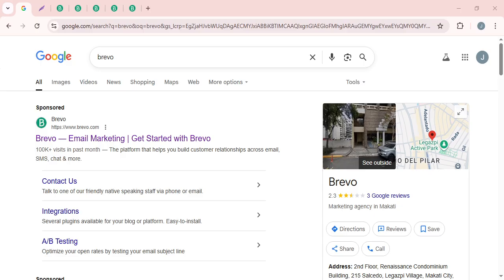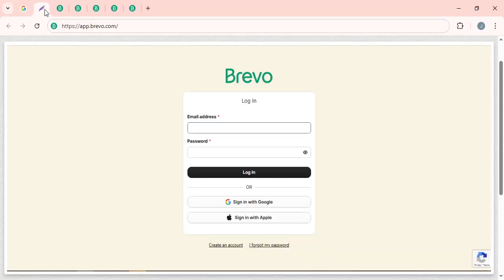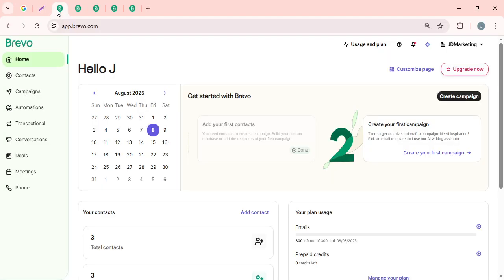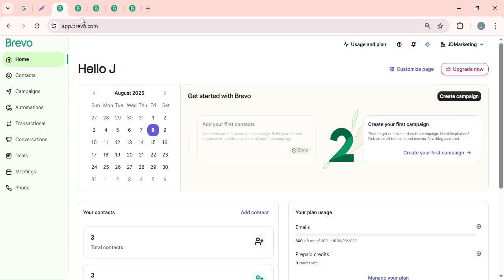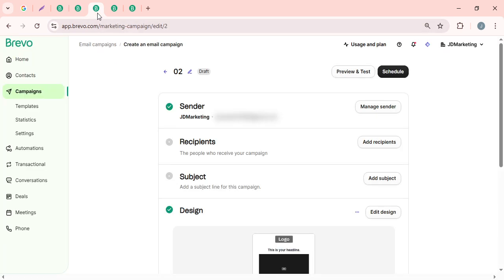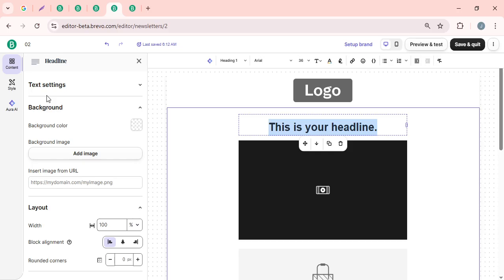How to Add Link in Brevo [2026 Full Guide]